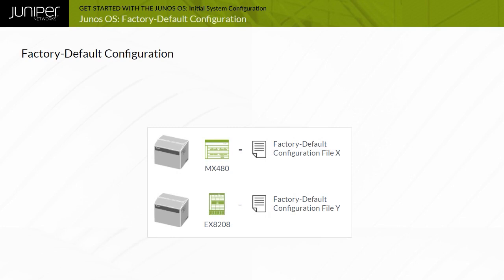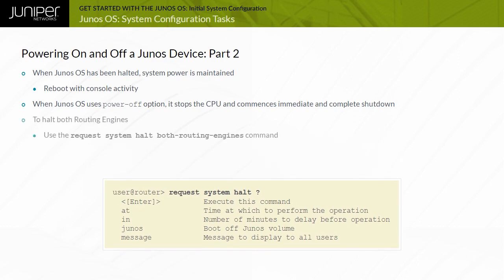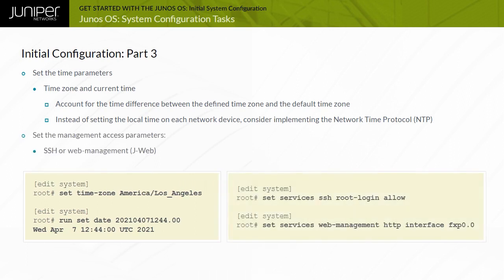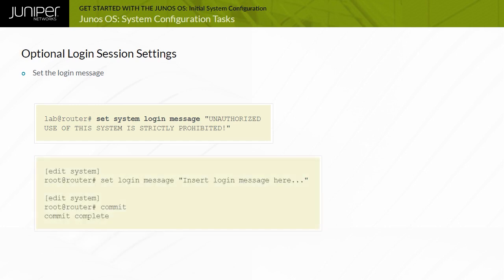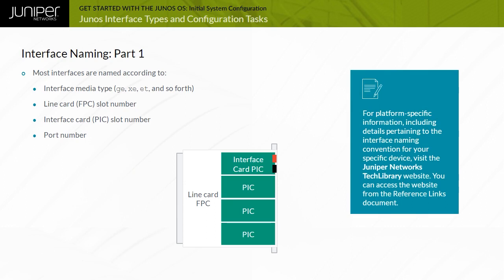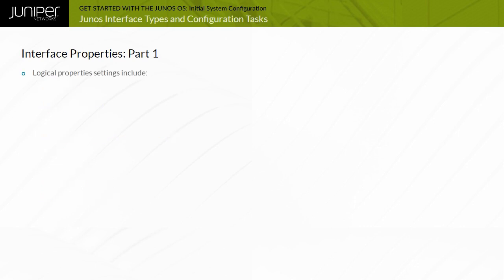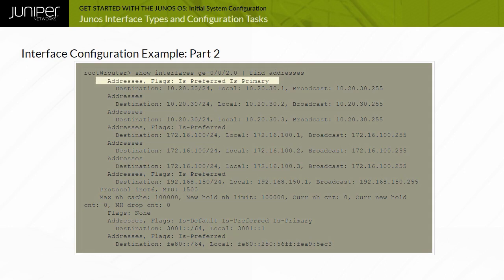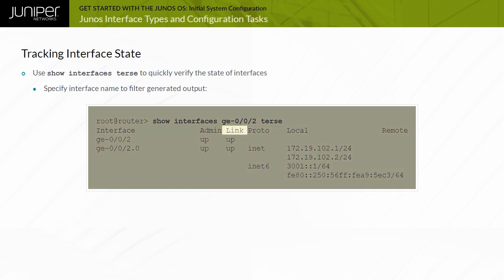Get Started with the Junos OS Module 5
Initial System Configuration